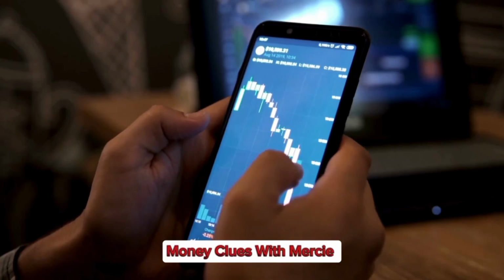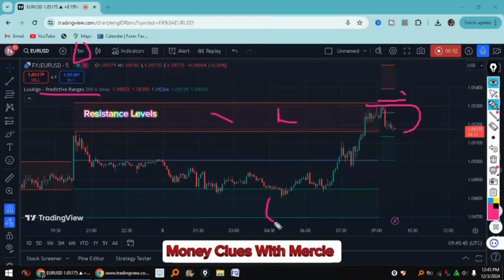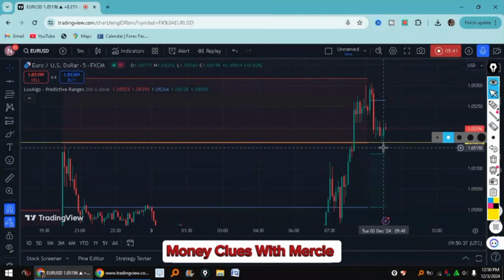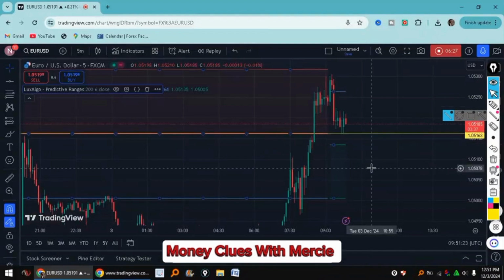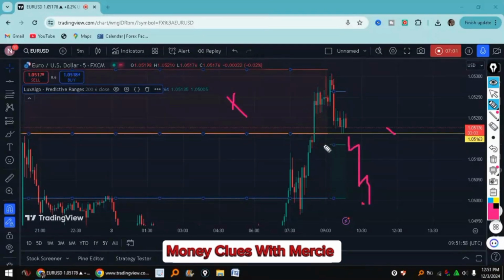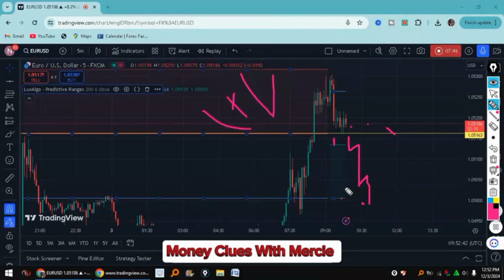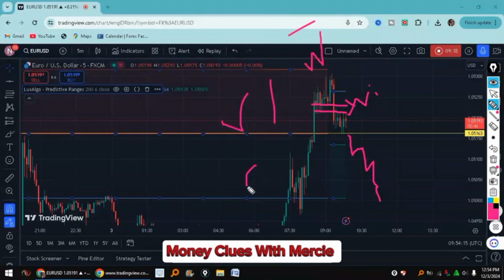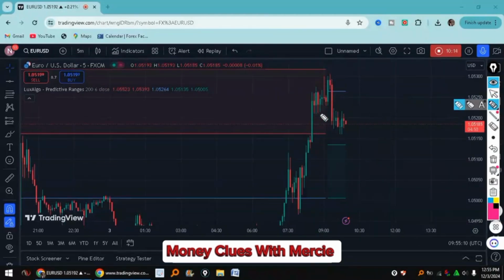I Tried LuxAlgo Premium Indicator In Tradingview It Made Scalping,Swing Trading & Day Trading Easy!